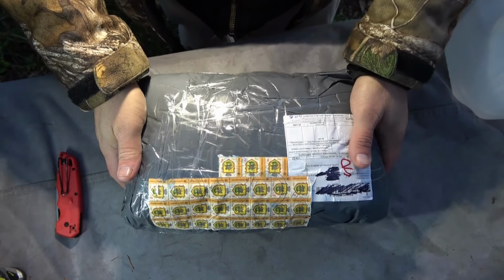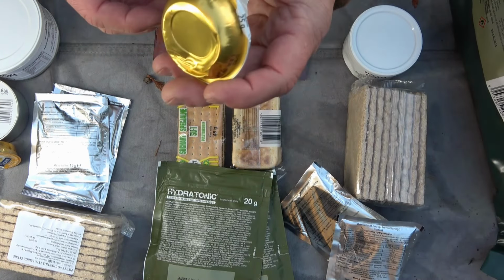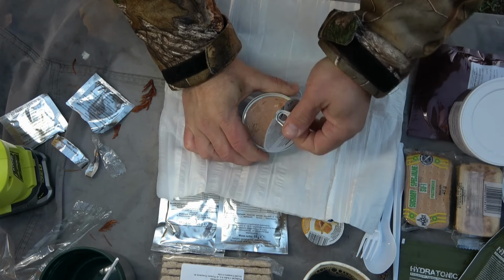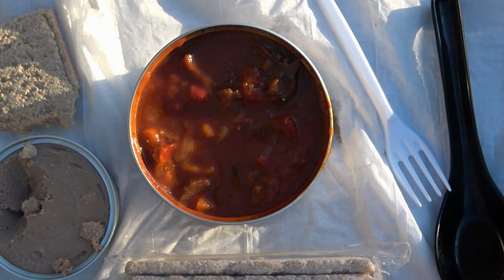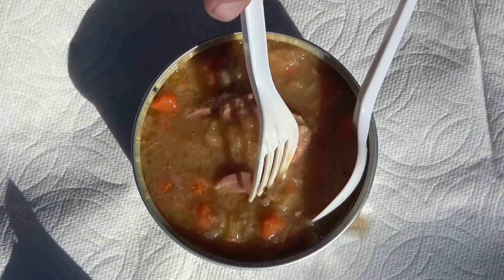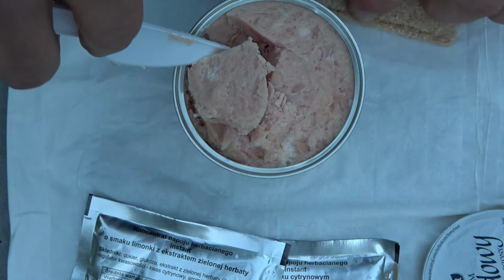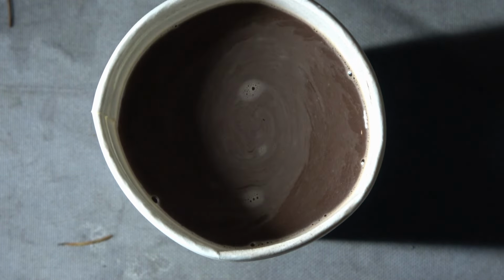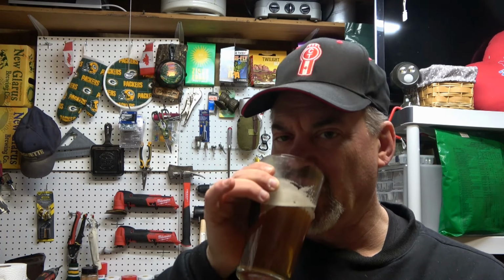2019 Polish S-RG-2 with Pork Neck and Goulash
This is the same video that I uploaded yesterday, but hopefully in the correct format.